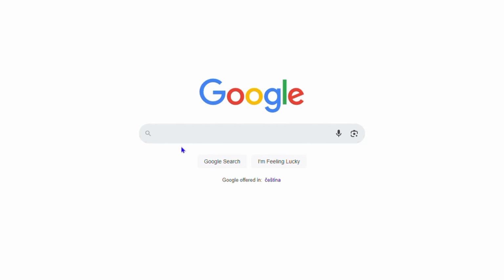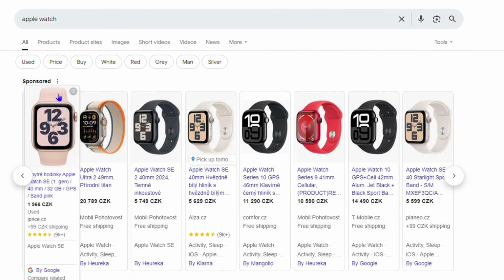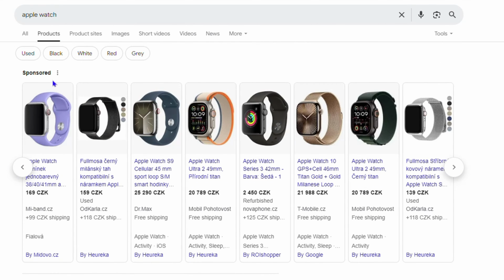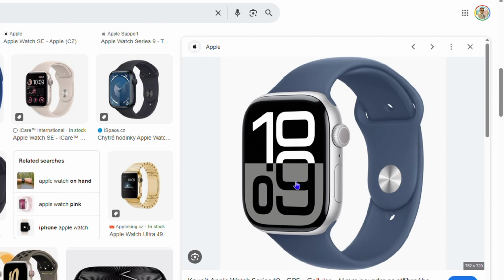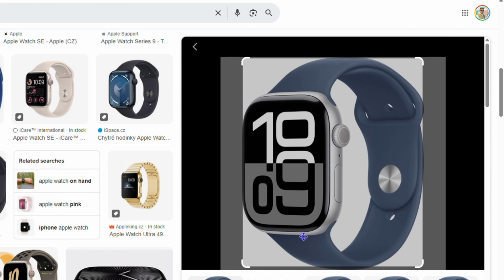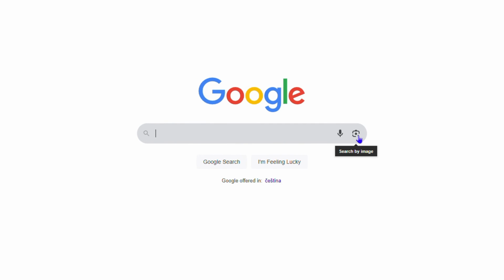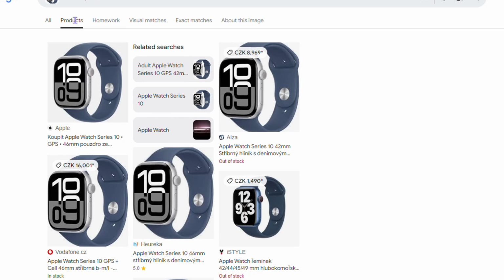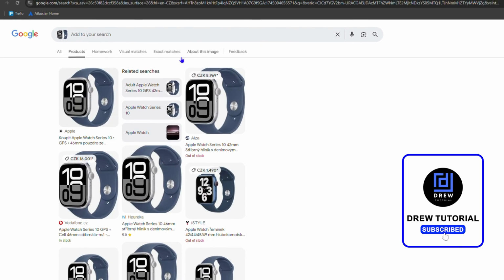How to Find Products FAST with Google Search!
Learn how to find products quickly and efficiently using Google search! In this video, we'll show you the best search operators and techniques to find what you're looking for in no time. From finding products on sale to discovering new brands, we'll cover it all. Whether you're a busy shopper or an online seller, this video is perfect for anyone looking to maximize their search results. So sit back, relax, and get ready to find products fast with Google search!